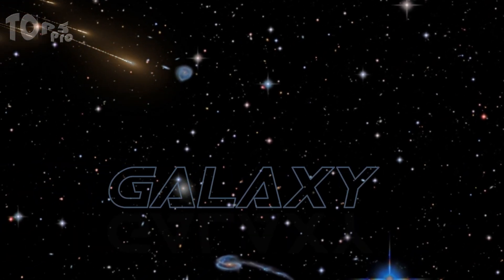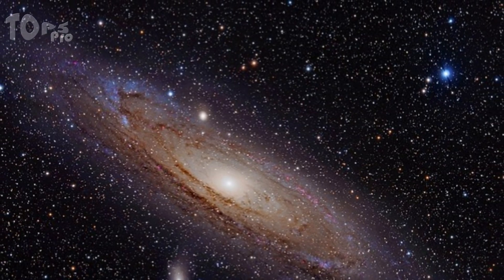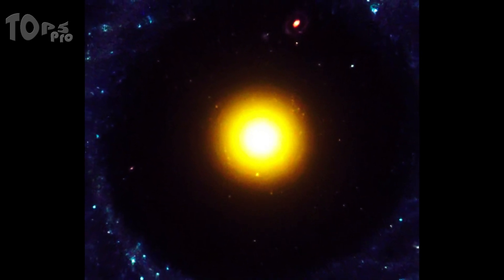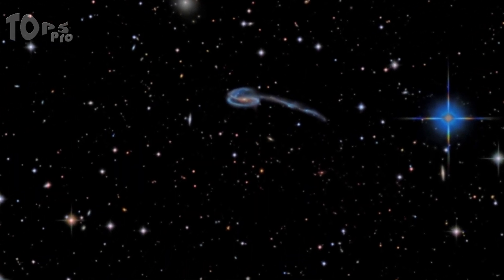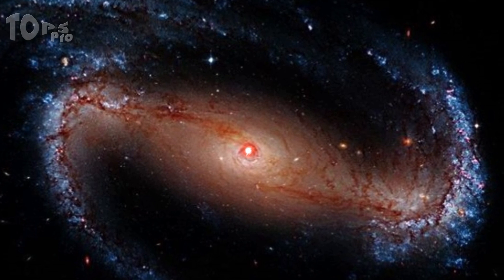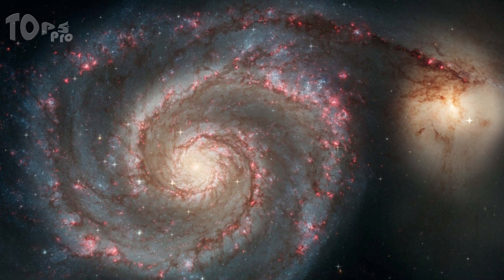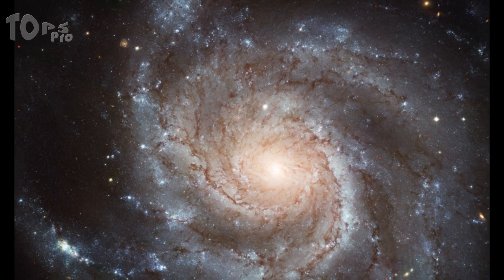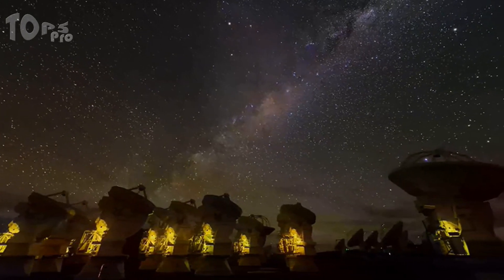Strange Galaxies in the Observable Universe | Top 5 pro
There are about one hundred billion galaxies in the universe, on the order of 100,000 in our Local Supercluster and an estimated number of about one to two trillion in all of the observable universe. We have a chance to know very few of them.
In this video, we have tried to give very basic information about some well-known galaxies.